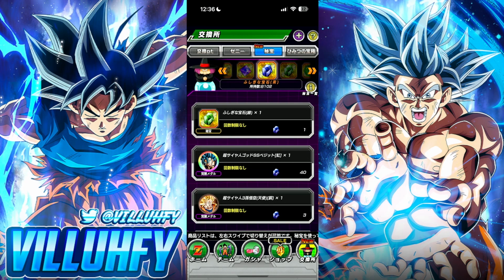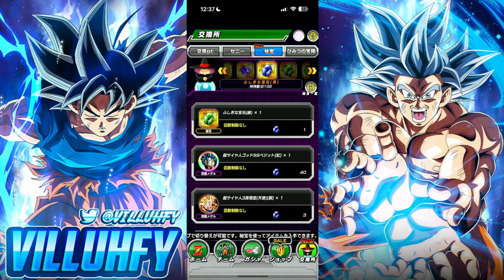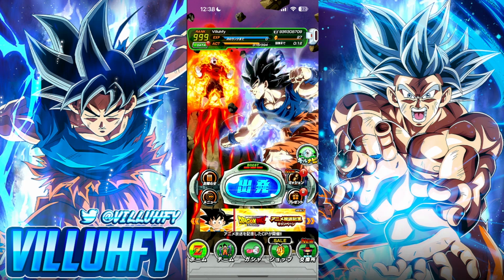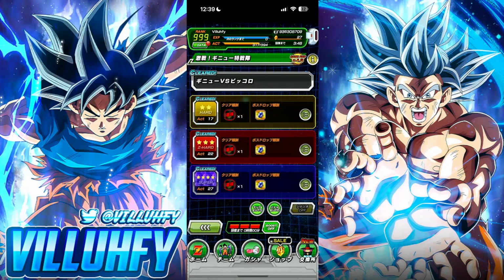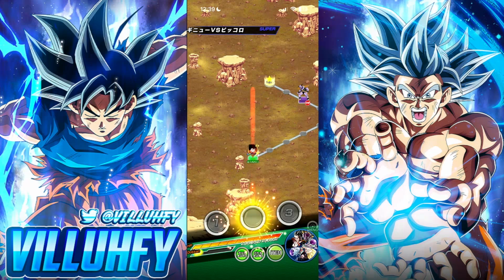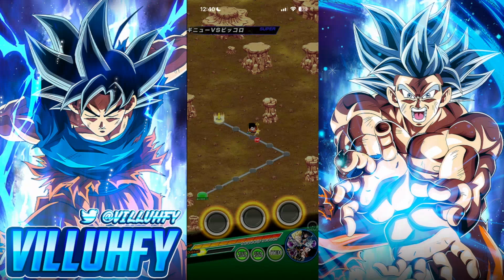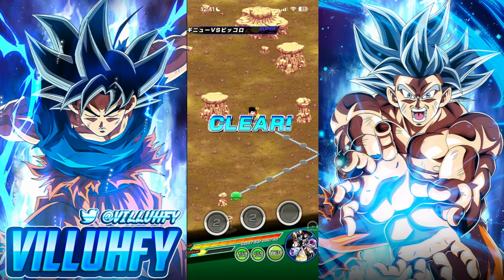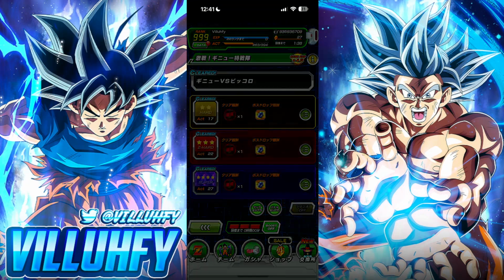THE BEST WAYS TO FARM *BLUE* INCREDIBLE GEMS IN DOKKAN, OCTOBER 2024 EDITION! | DBZ: Dokkan Battle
Video: THE BEST WAYS TO FARM *BLUE* INCREDIBLE GEMS IN DOKKAN, OCTOBER 2024 EDITION! | DBZ: Dokkan Battle

Socials :)